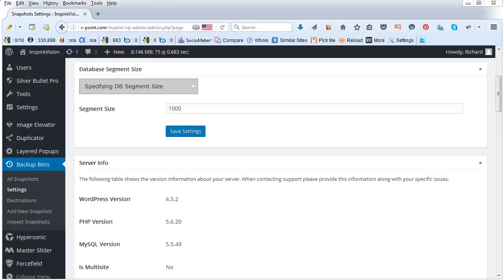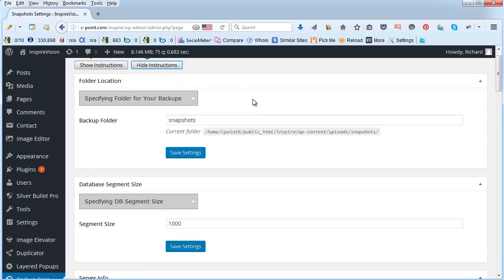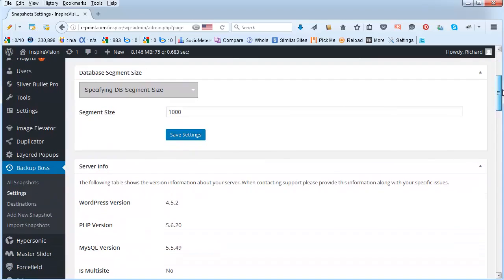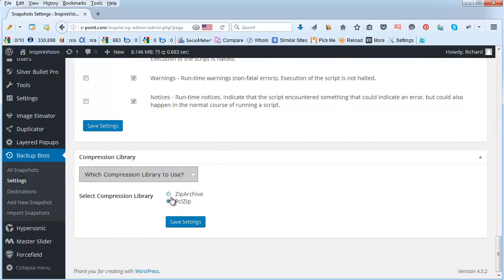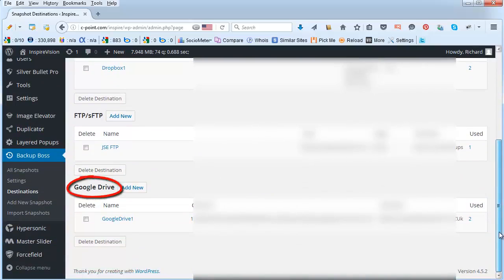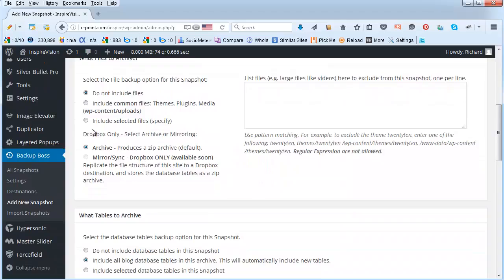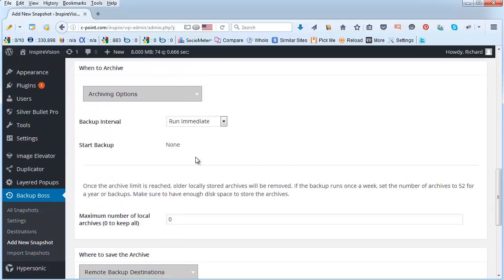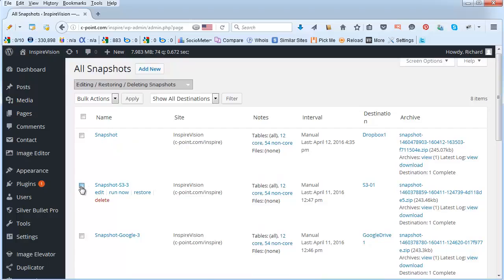WP Backup Boss Review